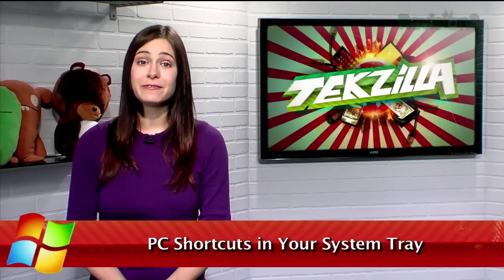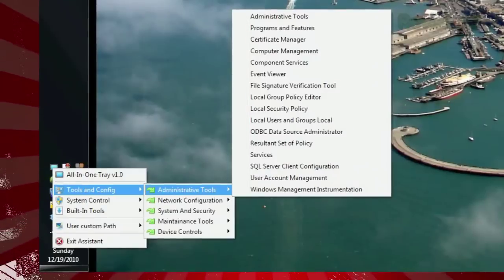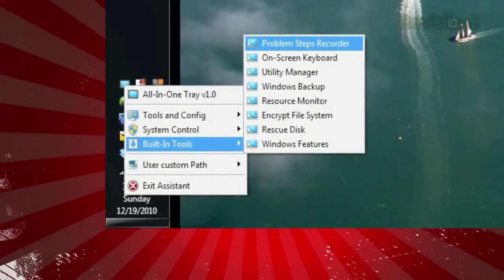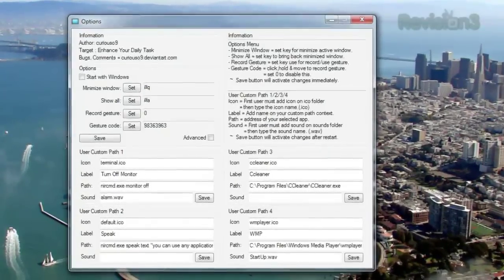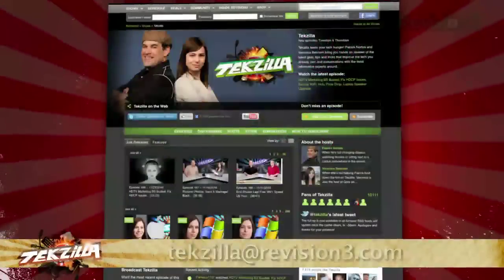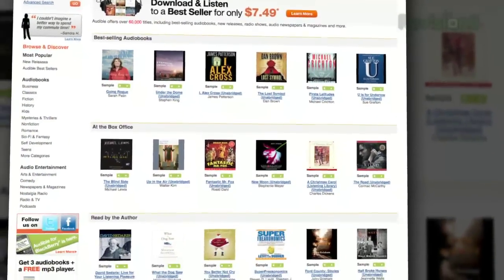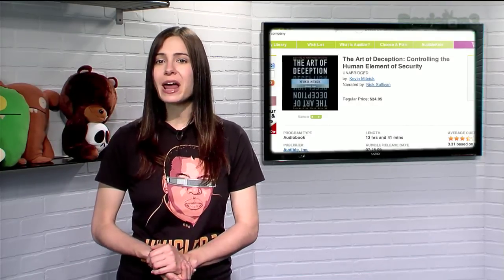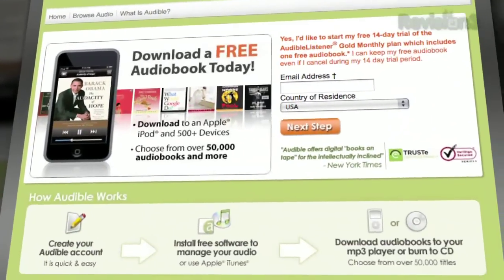PC Shortcuts in Your System Tray - Tekzilla Daily Tip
Windows has a whole bunch of system menus buried deep, but with All In One Tray, you can get access to them all right through your system tray. Veronica has more on today's Tekzilla Daily.